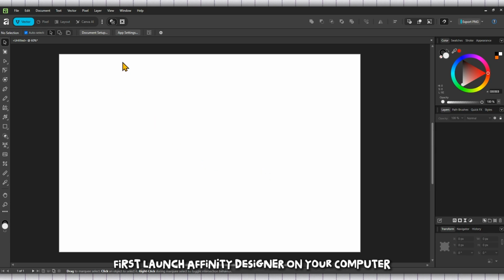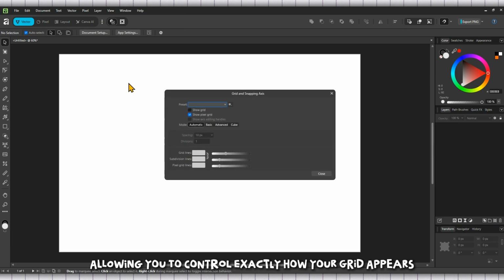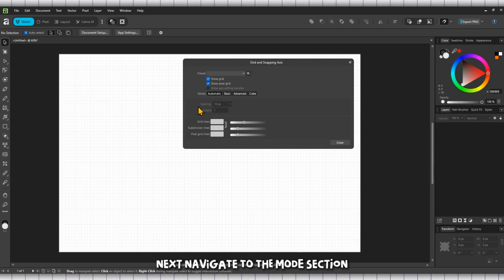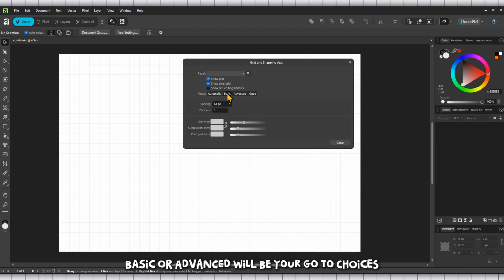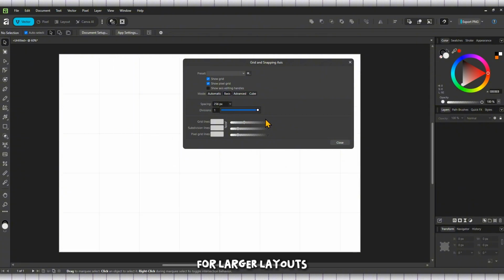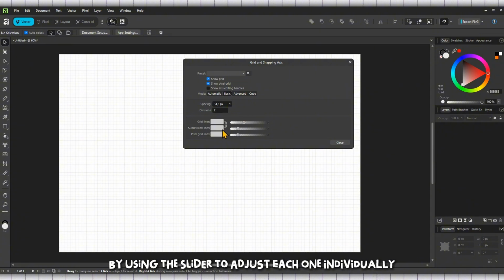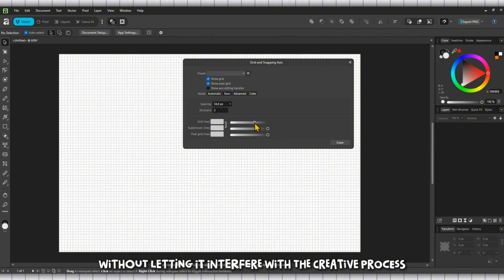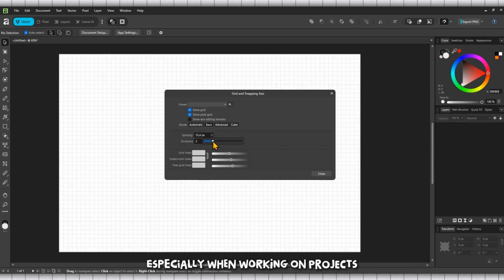How to Use Grid in Affinity Designer (2026 Guide)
Discover the best way to utilize the grid feature in Affinity Designer to take your design skills to the next level. In this video, we'll explore the most effective methods for using the grid in Affinity Designer, helping you to create precise, balanced, and professional-looking designs. Whether you're a beginner or an experienced designer, learning how to use the grid in Affinity Designer can greatly enhance your workflow and overall design quality. By the end of this video, you'll have a solid understanding of how to use the grid to improve your design workflow and create stunning visual elements. Tune in to find out the best practices and tips for using the grid in Affinity Designer.